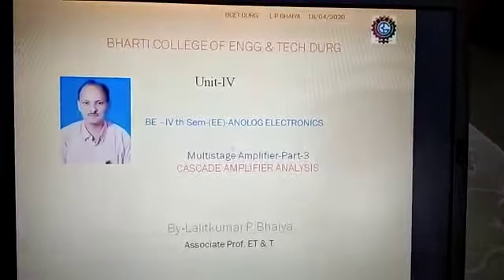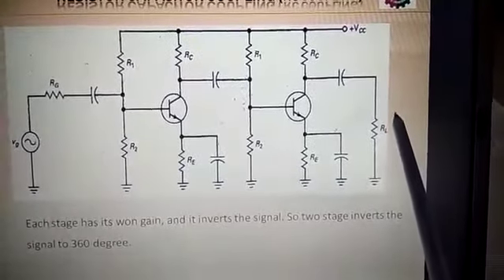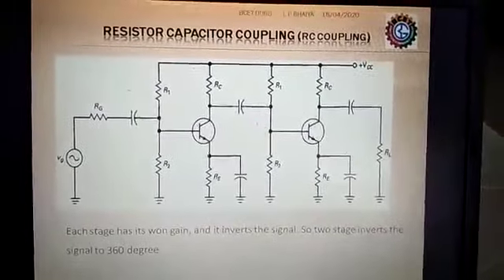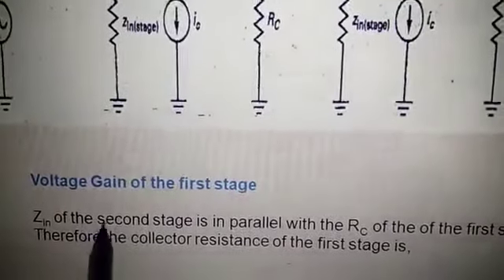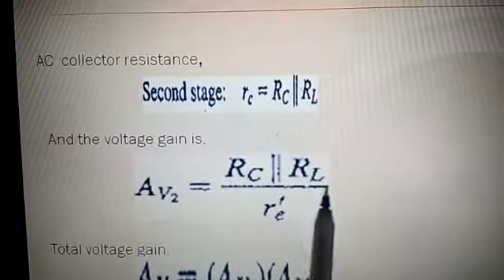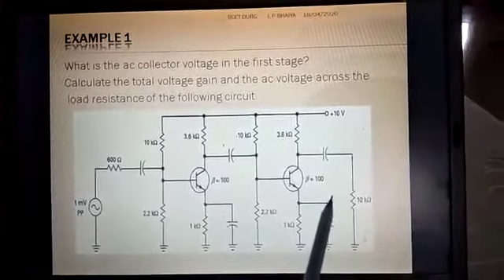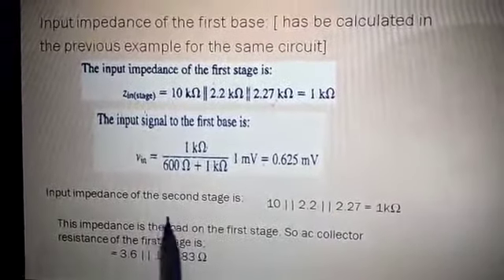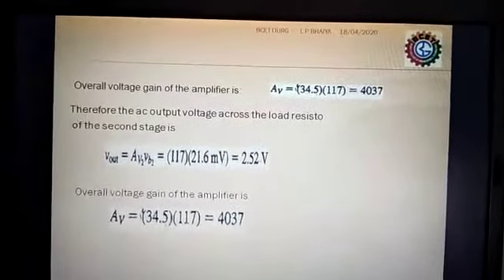Multistage Amplifier part 3 BY PROF LALITKUMAR P BHAIYA